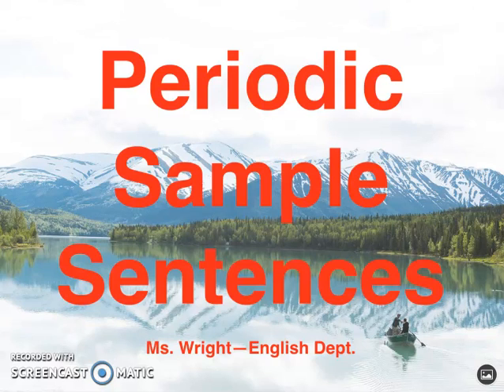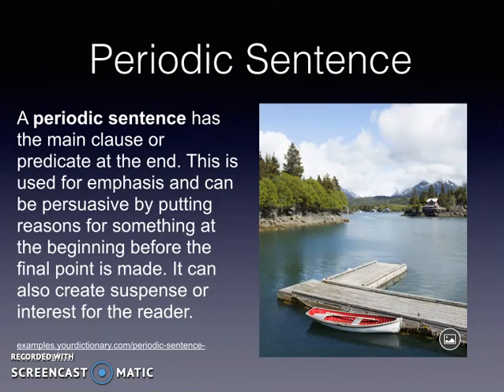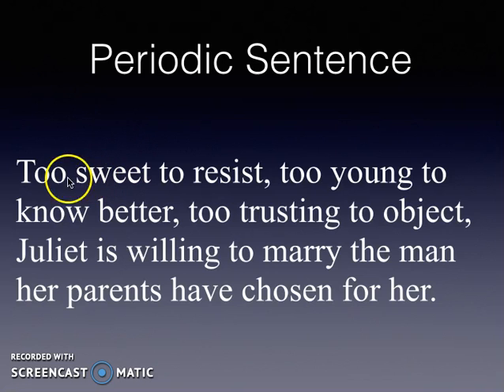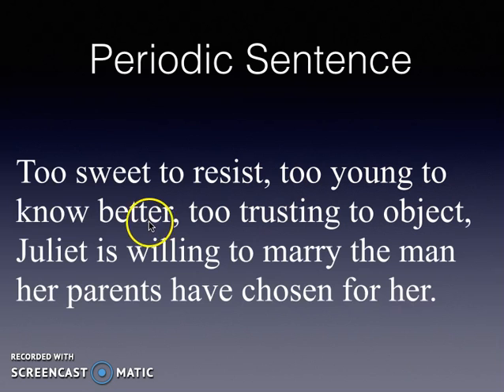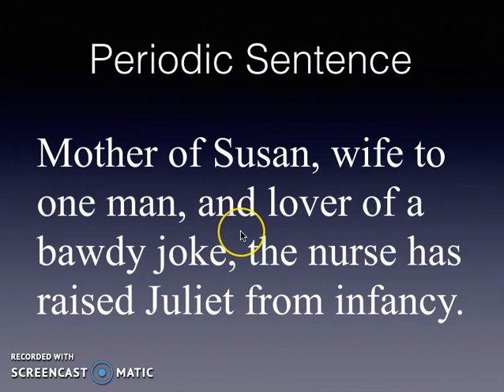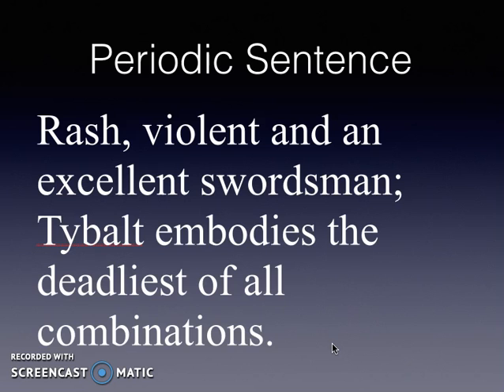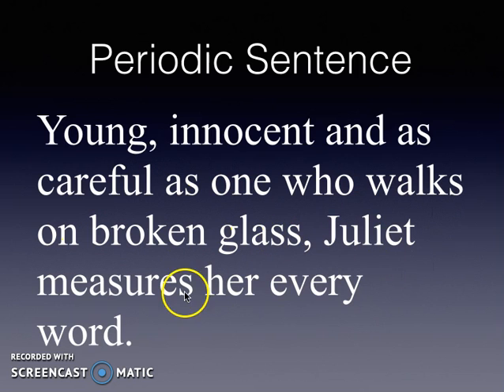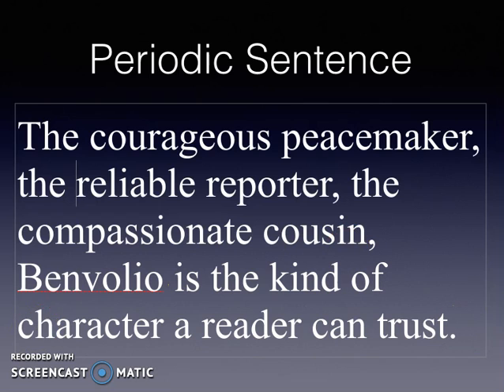Romeo and Juliet - Acts 1-5, Periodic Sample Sentences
This channel is an extension of my English classroom. Students use this information to complete assignments and extend their learning.

If you don't know what to do when your teacher asks you to analyze a piece of literature, this cite is a great starting point. Follow along as I show students how to identify various literary elements the same ones your teacher would be impressed to hear you bring up in class discussion or include in your next essay.